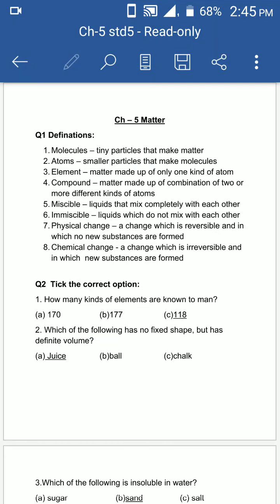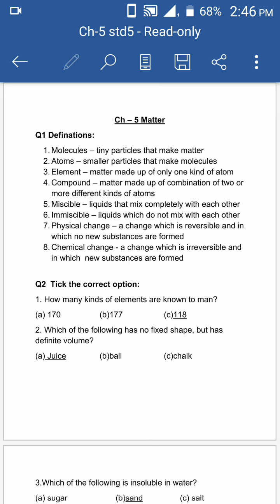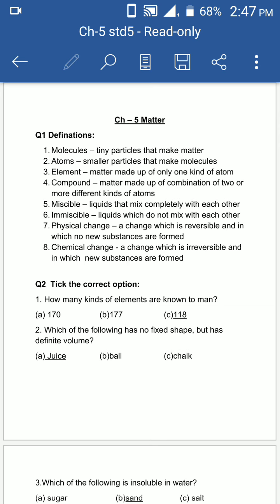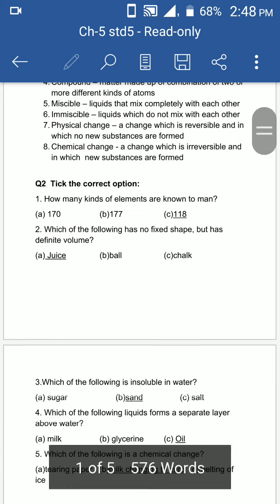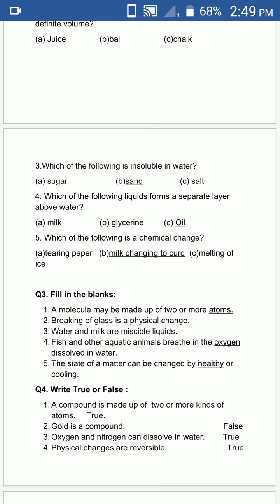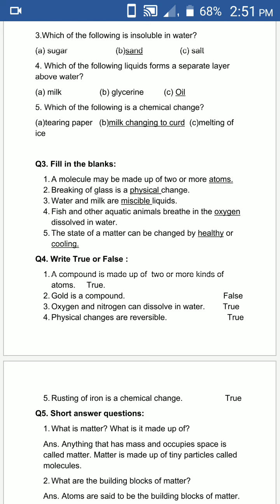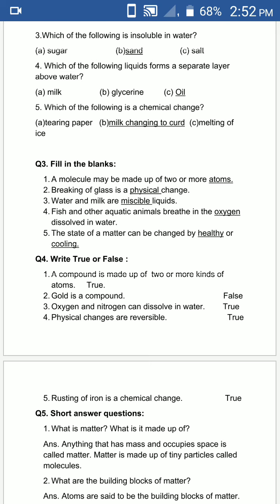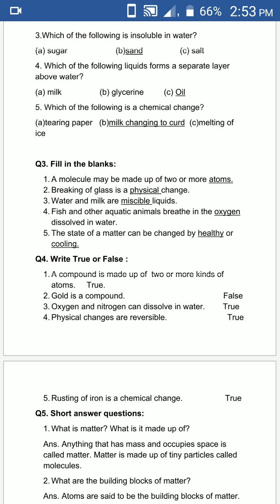C.P. KOTAK ENGLISH MEDIUM STD.5 SCIENCE